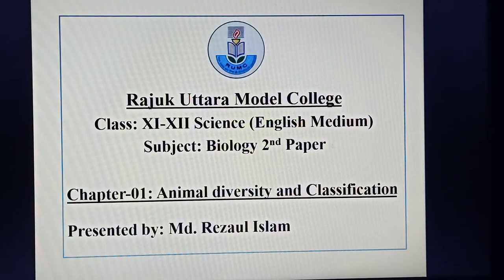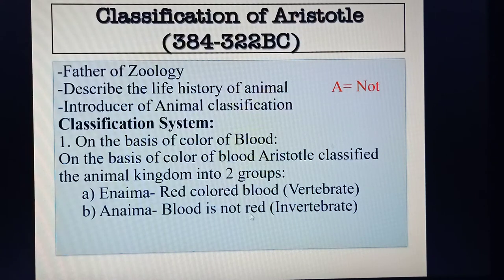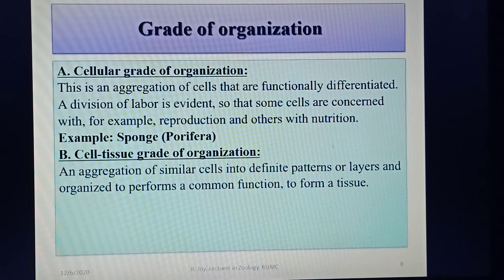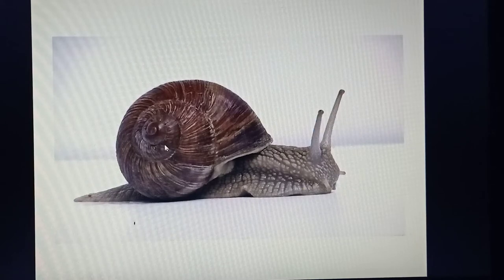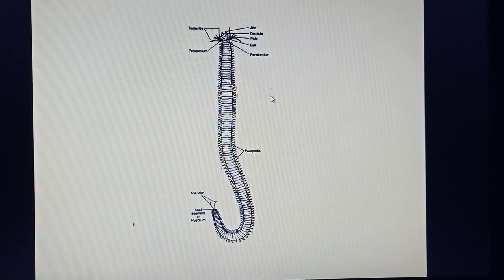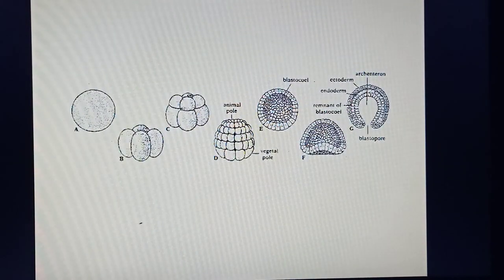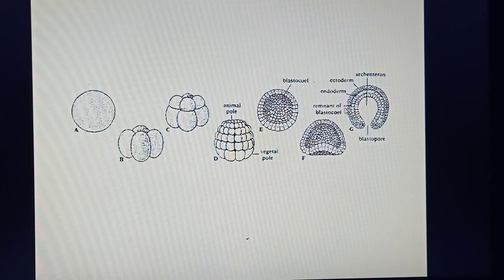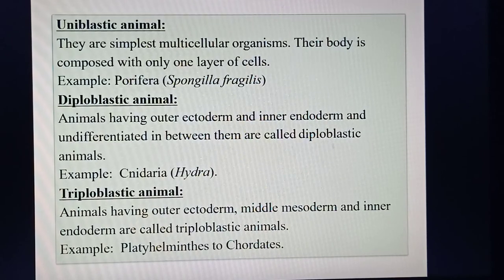Chapter-1: Animal Diversity and Classification